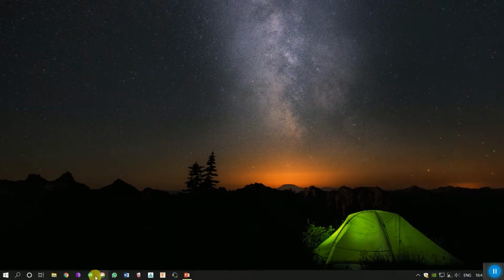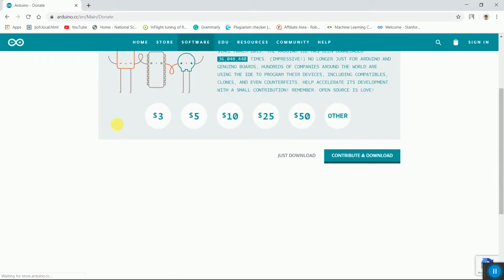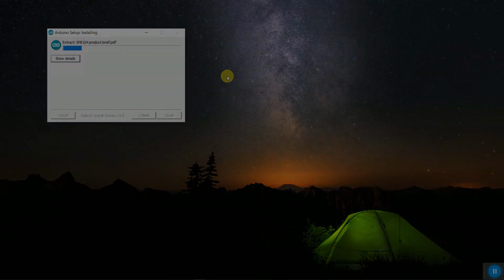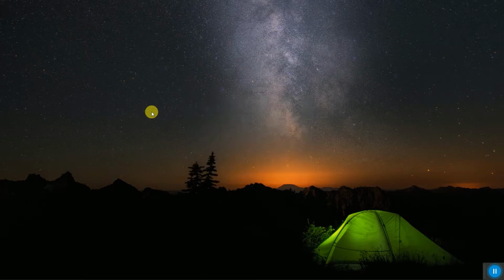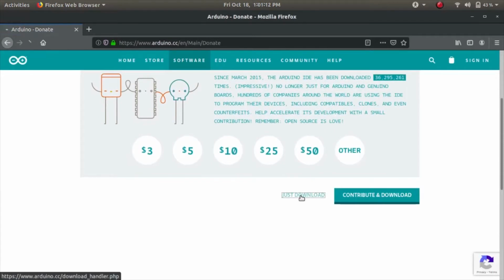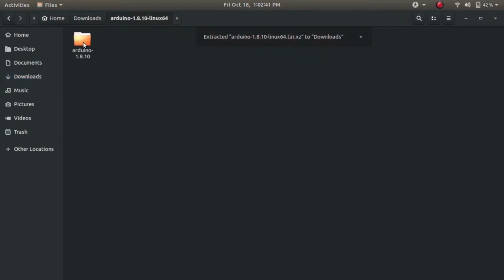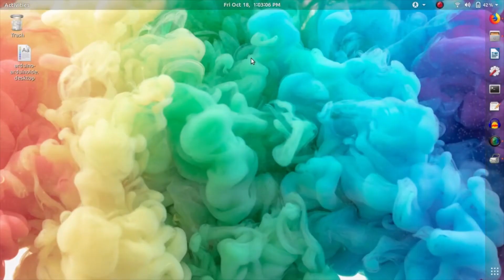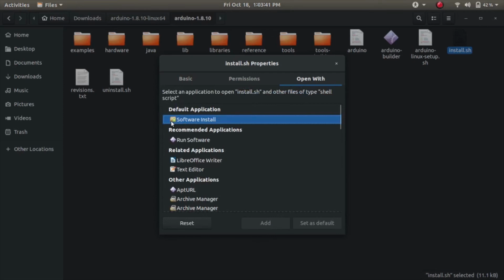How To Install Arduino IDE in Windows & Linux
This is the second video of the Arduino tutorial series. I will be covering all the basic concepts of hardware as well as software.

To buy Arduino Uno follow any of the link